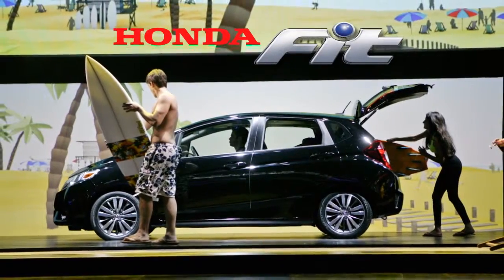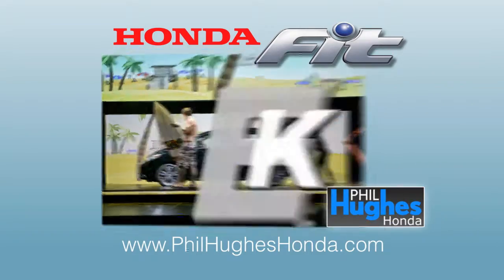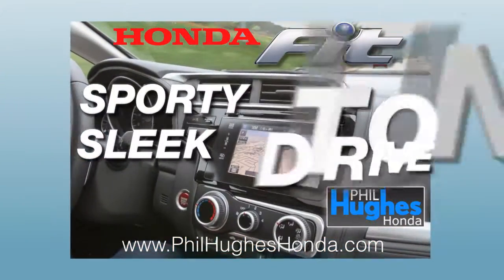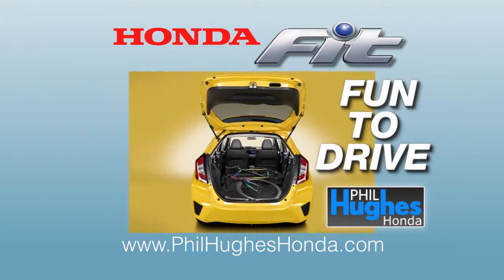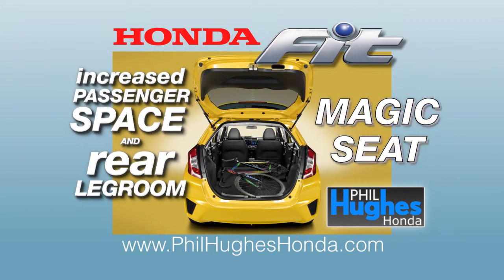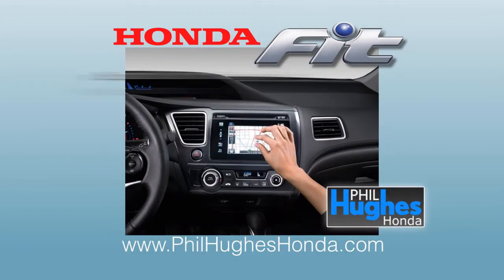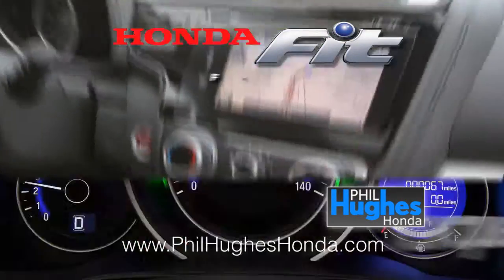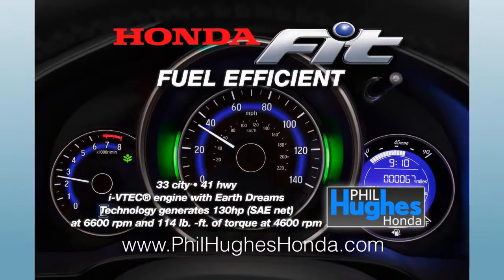"Fit" for Phil Hughes Honda, BluWave Productions Producer Robert McDowell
Produced for Phil Hughes Honda by BluWave Productions Augusta Producer Robert McDowell
Post-Production:  Brian Terrell
Comcast Spotlight Account Executive:  Kristin Williams